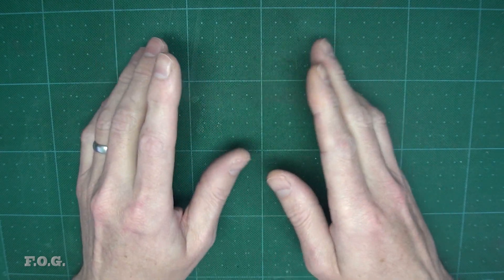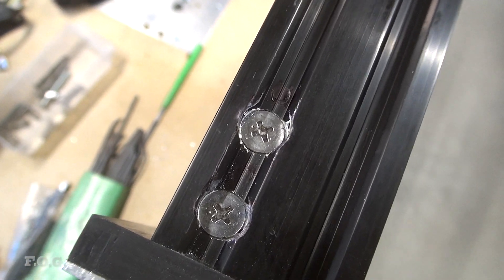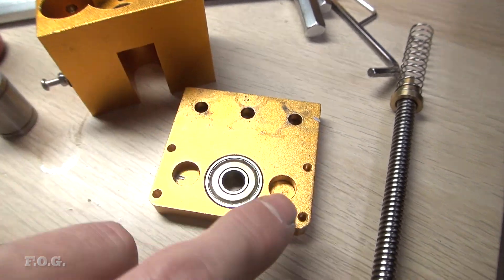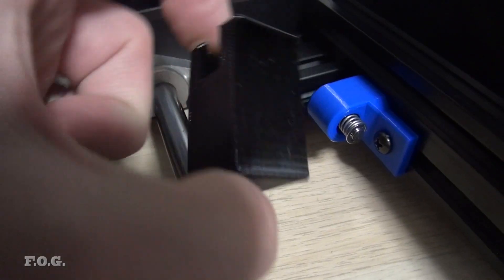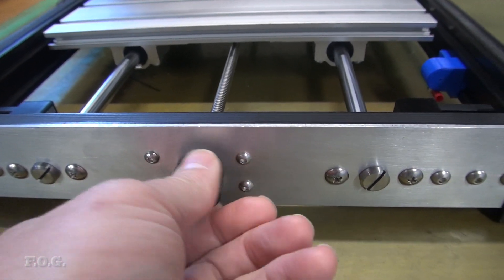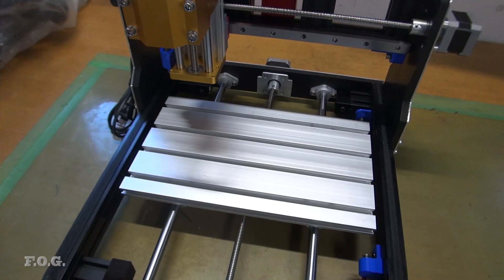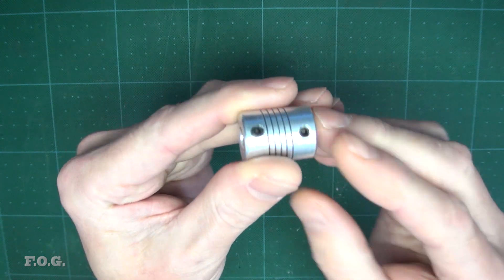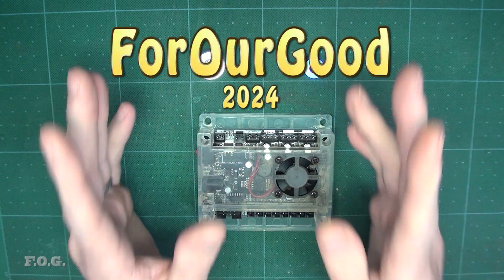EP6 – CNC3018 Rebuild – Assembly Process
In this video, we get to put the CNC3018 back together into a recognisable form, and it's one big leap towards having an operational CNC again. (Yay!!)

This is the sixth episode in a series where I upgrade my cheap 3018 CNC in an effort to improve its precision, performance and work area size.